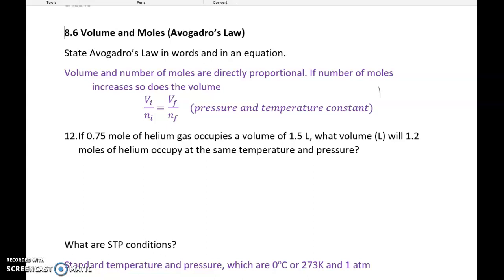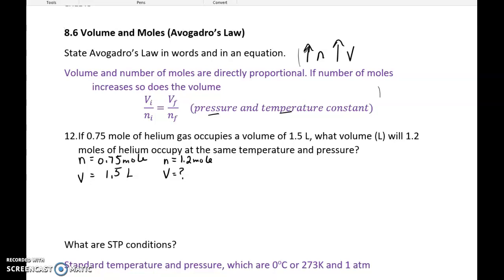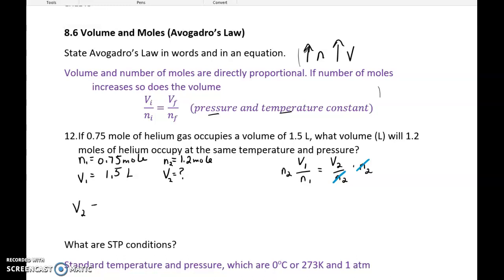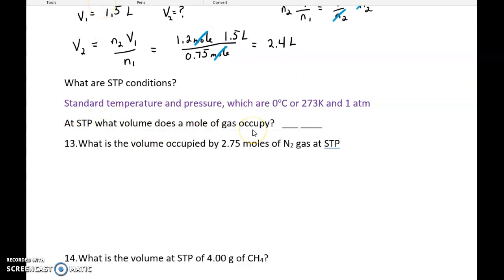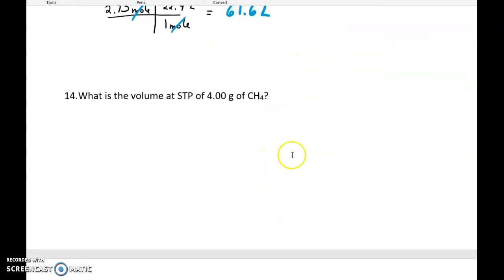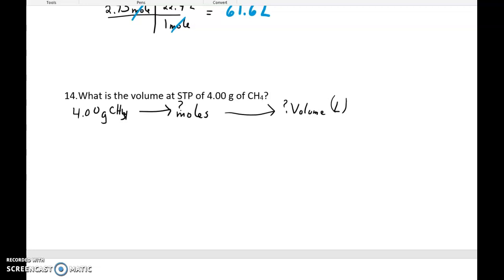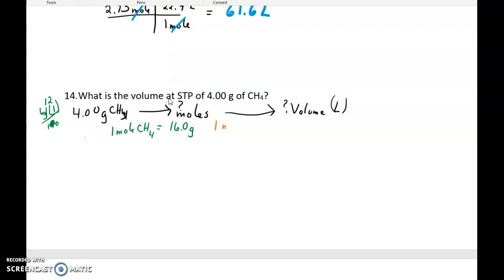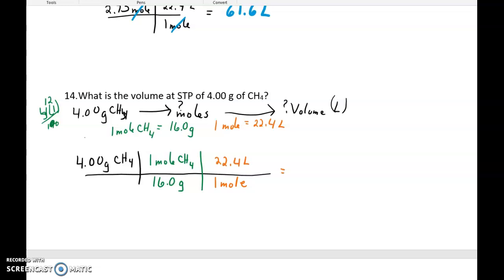140 8.6 Volume and Moles